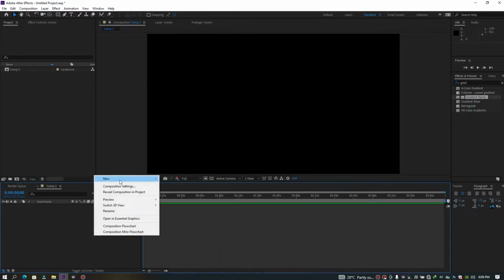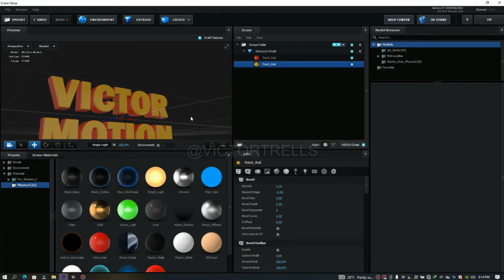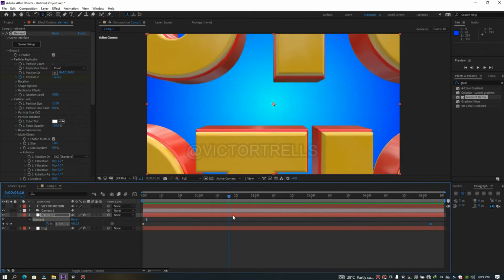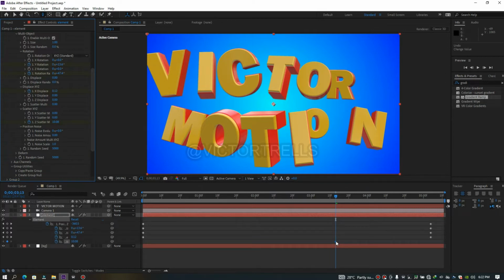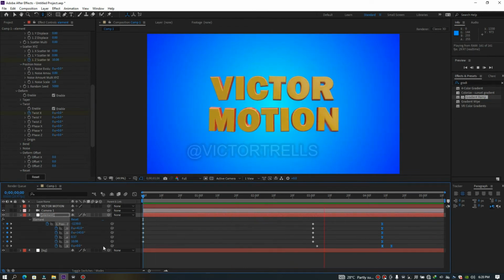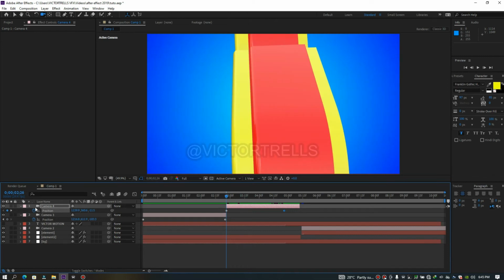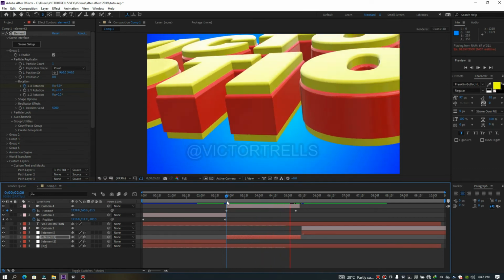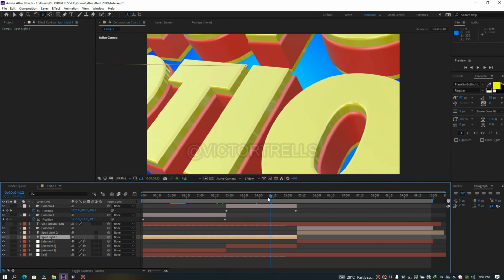AFTER EFFECT ELEMENT 3D DOPE TEXT ANIMATION REVEAL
AFTER EFFECT ELEMENT 3D  CARTOON TEXT ANIMATION,
element 3d  text animation,
Element 3d tutorial | Element 3d text animation,
Element3d satifying animation,